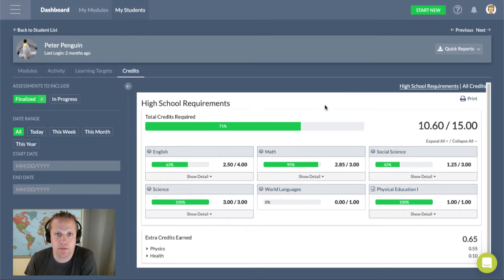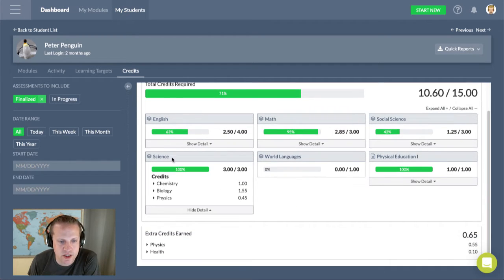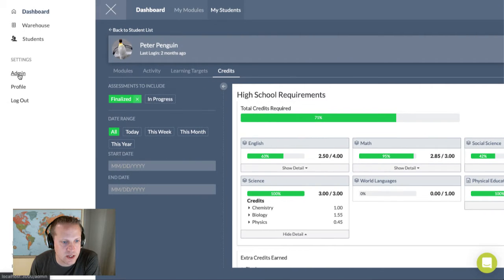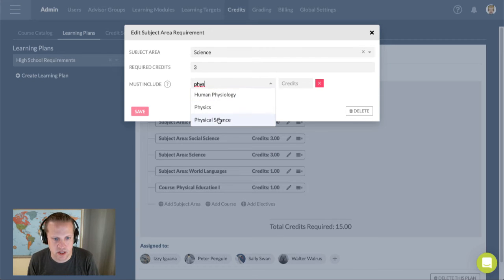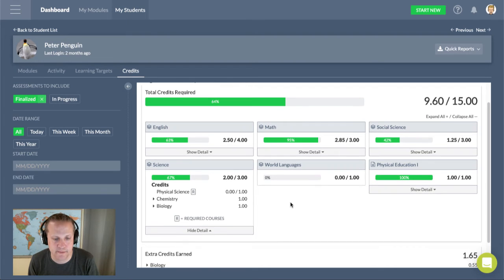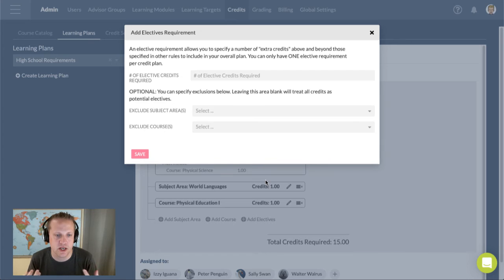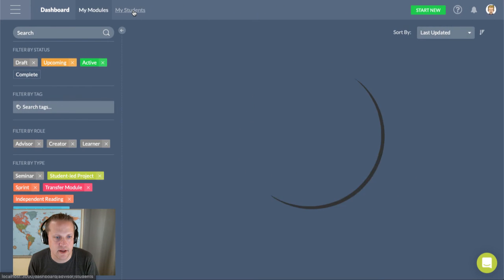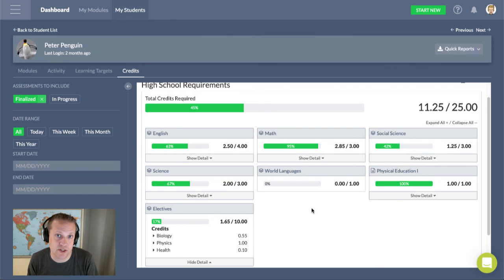Subrequirements and Elective Credits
Reviewing how to add subject area sub-requirements and electives to credit plans.